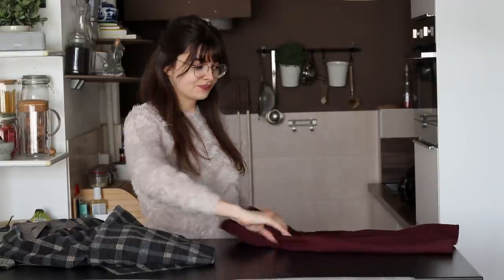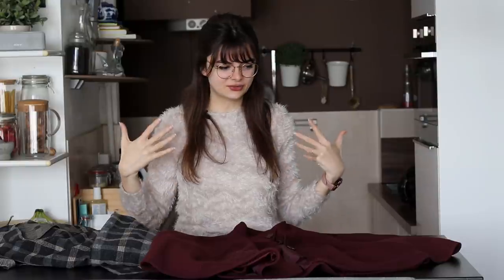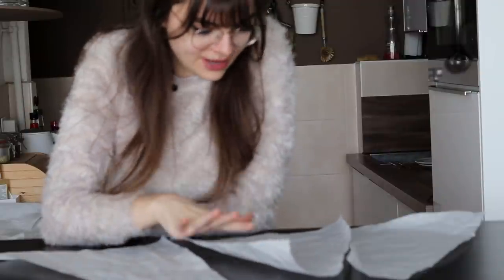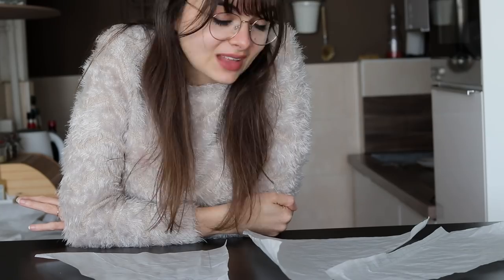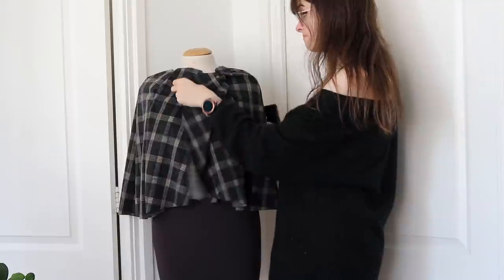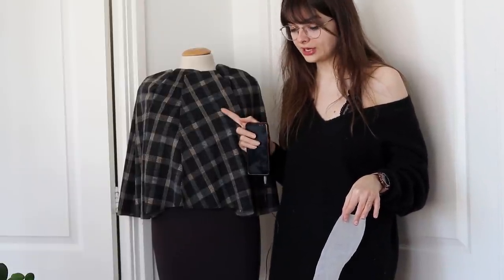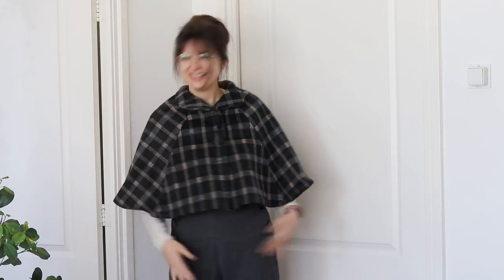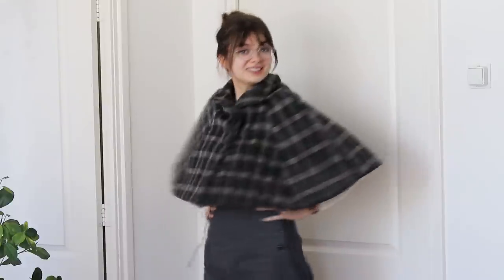Making A Cute Vintage Capelet 🧵 Sew With Me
Come along with me as I sew a vintage-style capelet. I'm going to be tracing an existing clothing item for this one. Enjoy watching!

Enjoy browsing!

Love,
Lucy